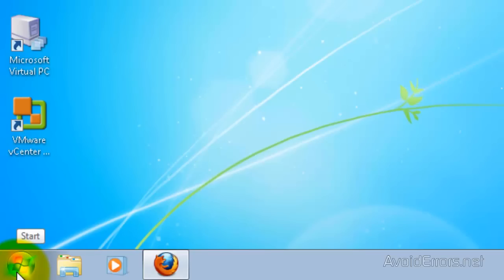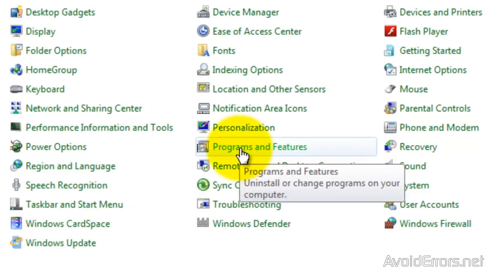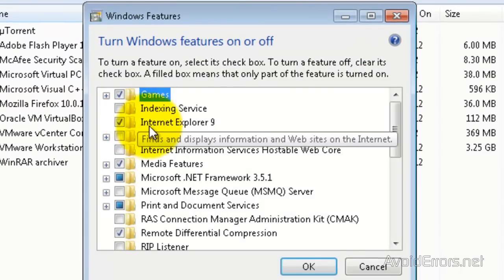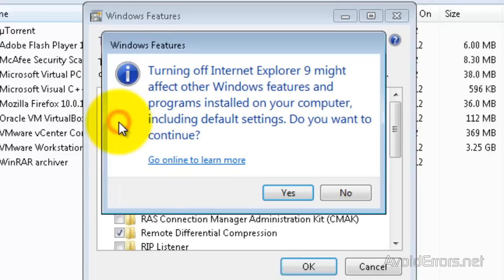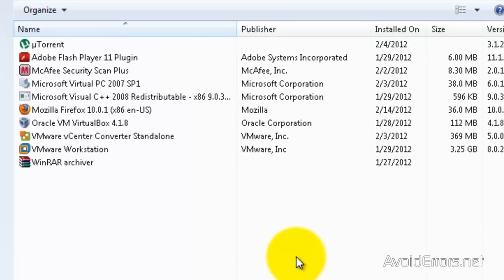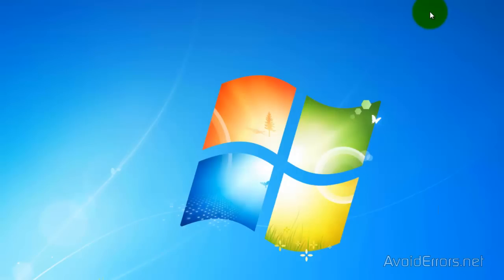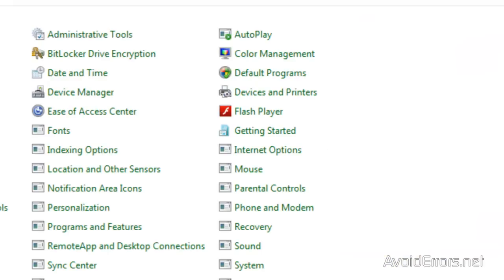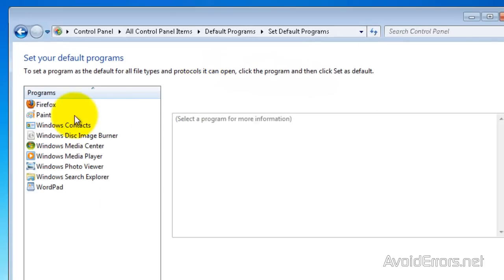Disable or Delete Internet Explorer from Windows 7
To uninstall Internet Explorer 8 or 9, follow these steps